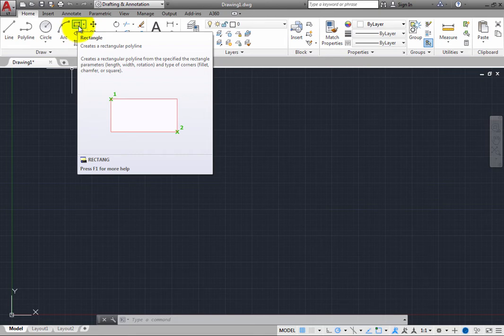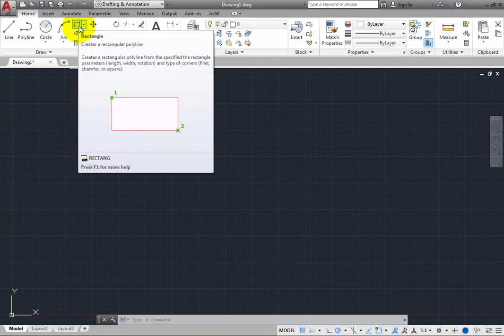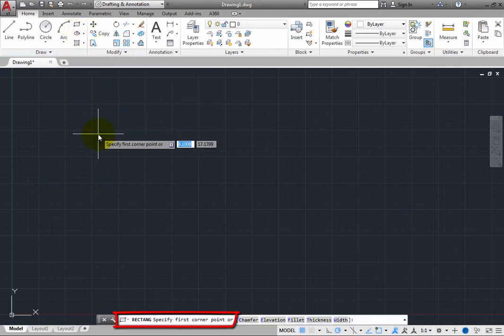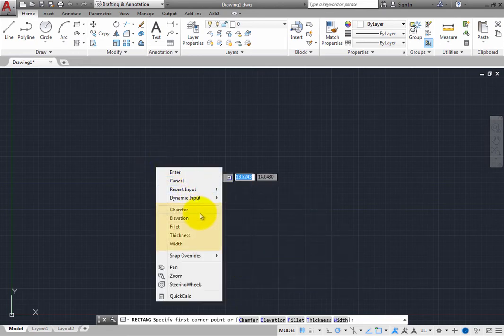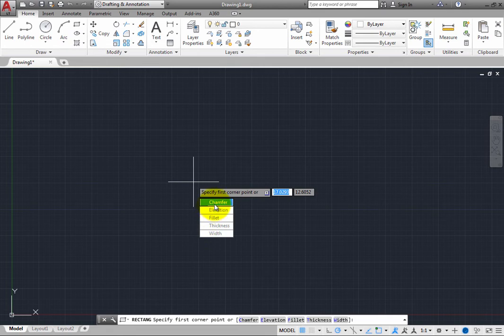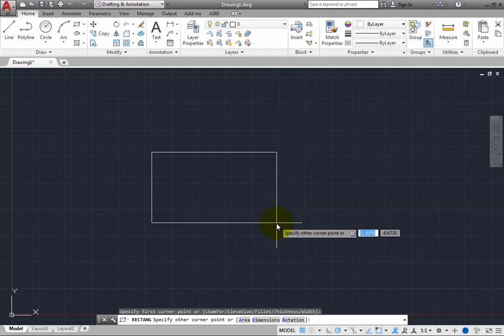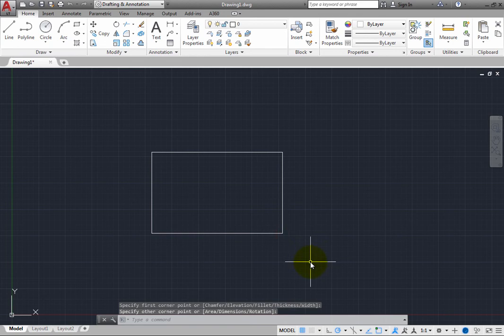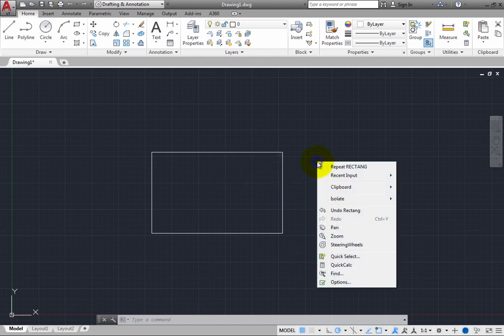Drawing Rectangles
Learn to draw rectangles in Autodesk AutoCAD LT.